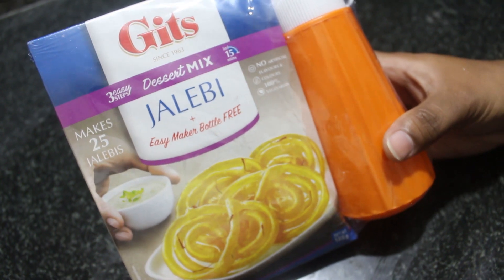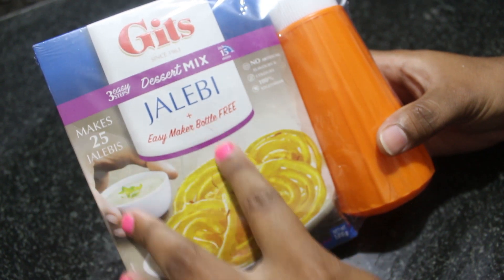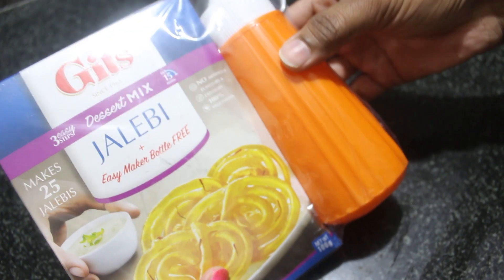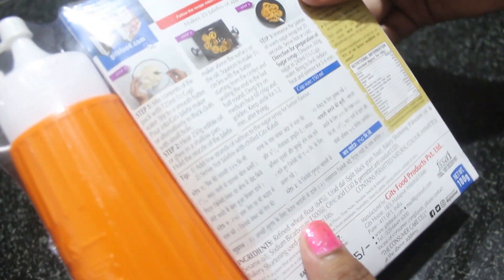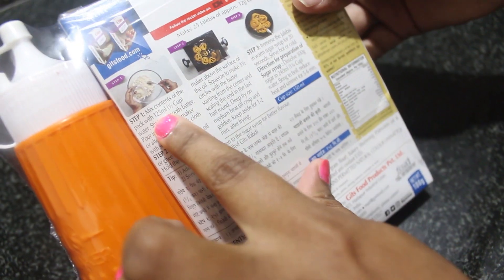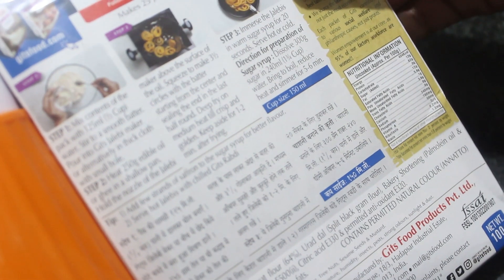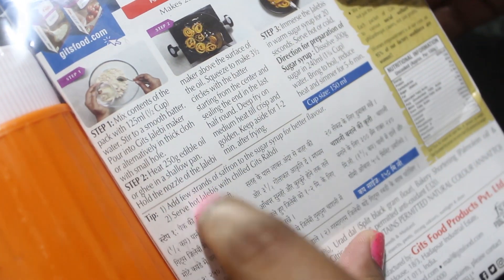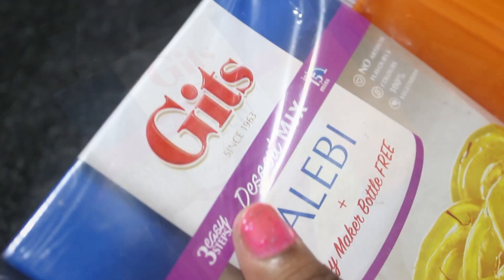Gits Instant Jalebi Mix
You can buy Gits Instant Jalebi Mix online or any local super market.